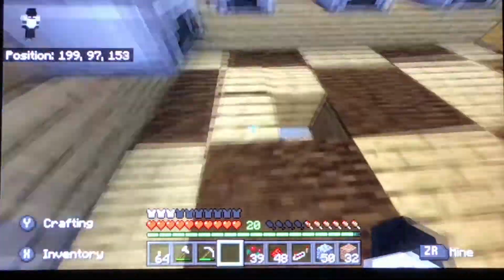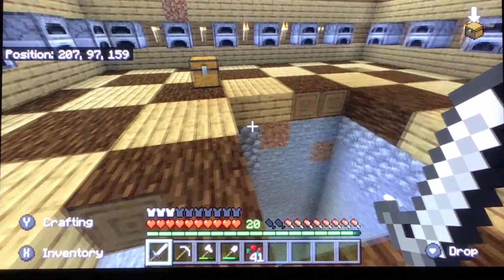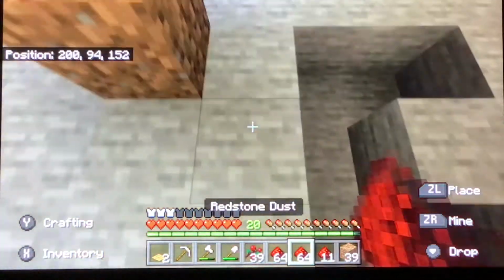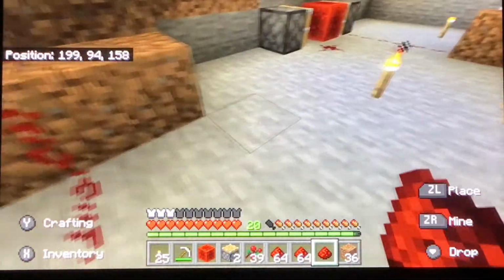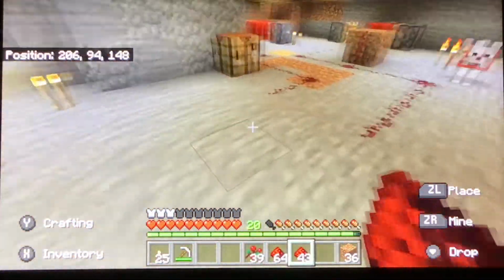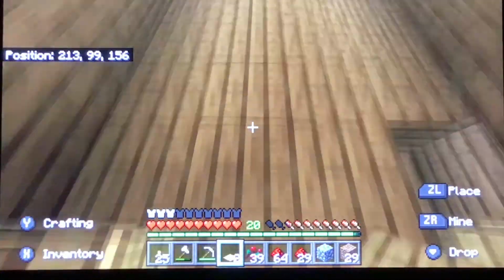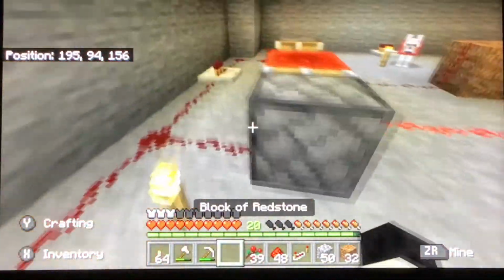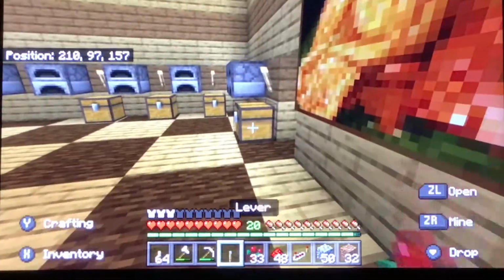Ender Adventures - Secret Passage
Today I do some Redstone to make a secret passage into a hidden room.